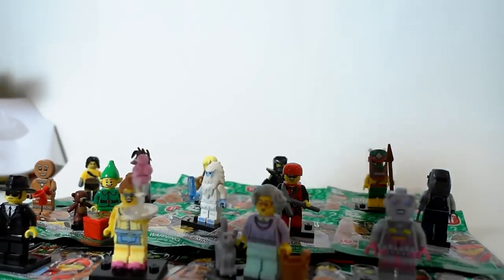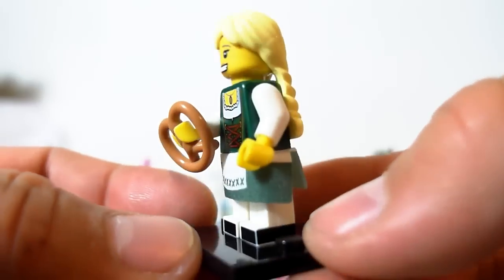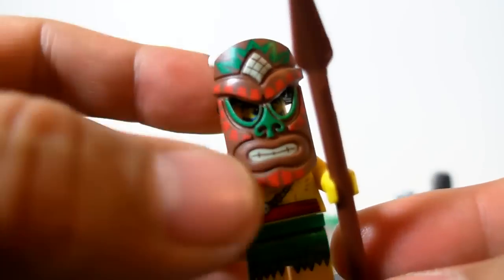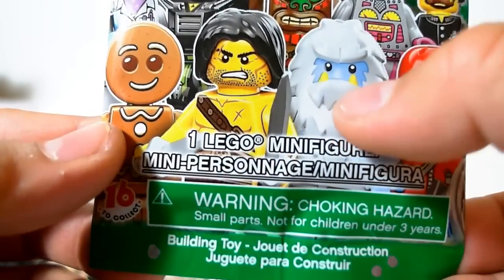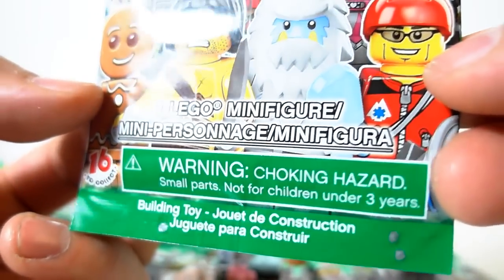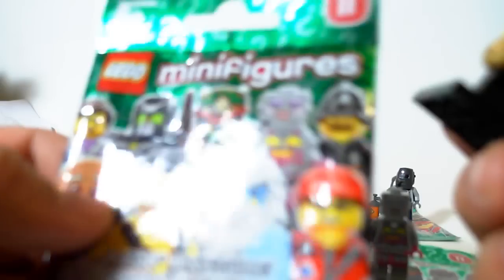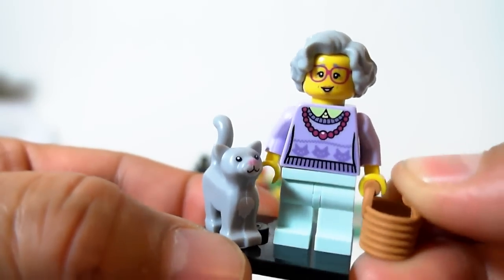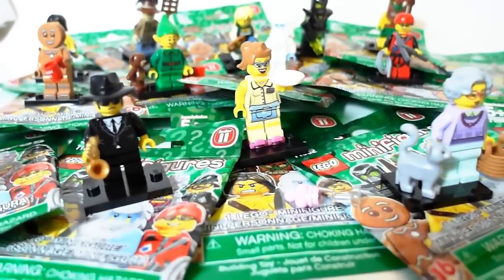BUMP CODES for Series 11 LEGO Minifigures 15 of 16! NO Mr. Gold minifigure this time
i'm sorry i didn't grab the constable.

this is not 100% some of the bump codes MAY NOT WORK.
so please use with caution.